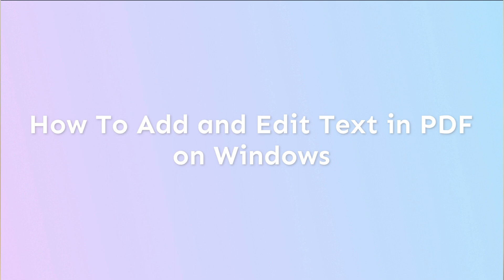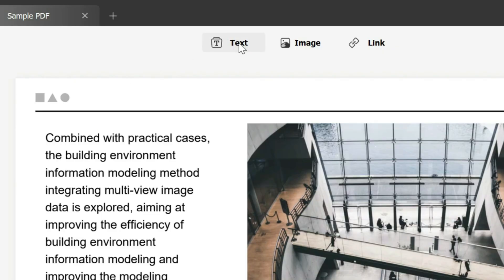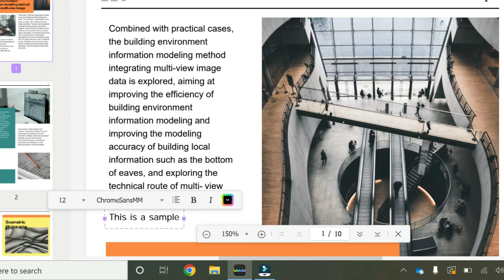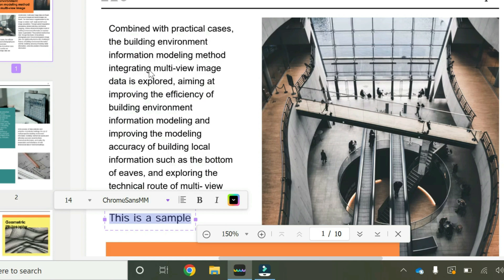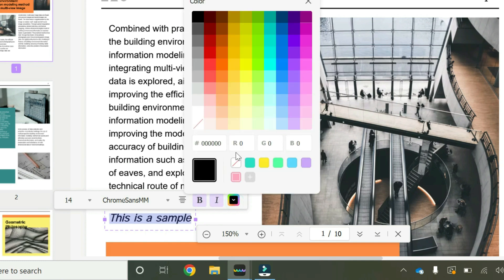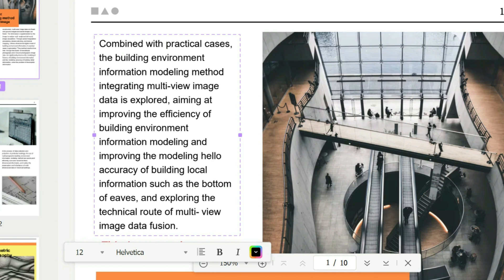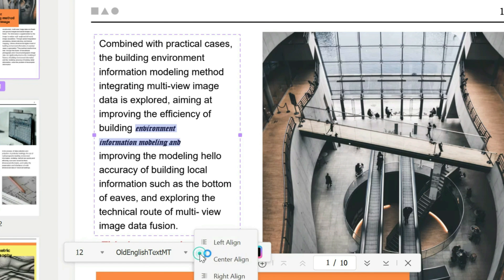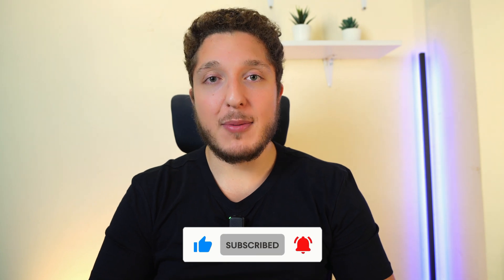How to Add and Edit PDF Text on Windows | UPDF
Key features of UPDF:

1. Edit PDF Document

2. Annotate PDF File

3. Convert PDF Files

4. Organize PDF Pages

5. View and Navigate PDF Files

6. Protect PDF

7. Email and Share PDF Files